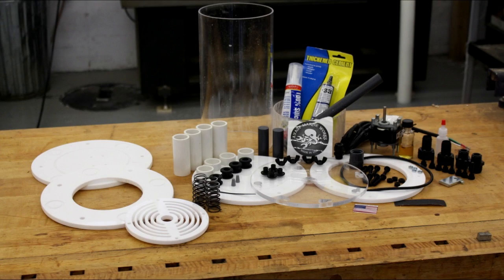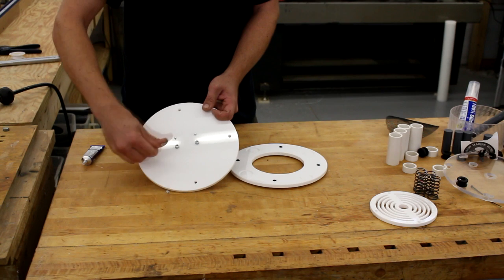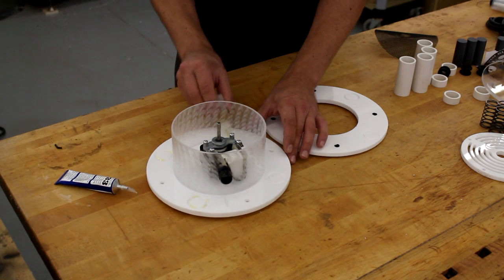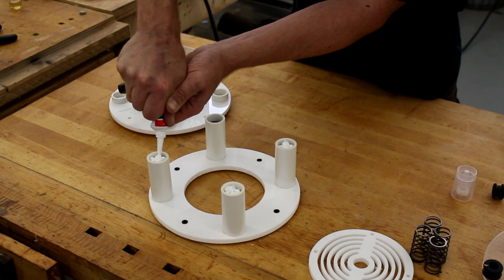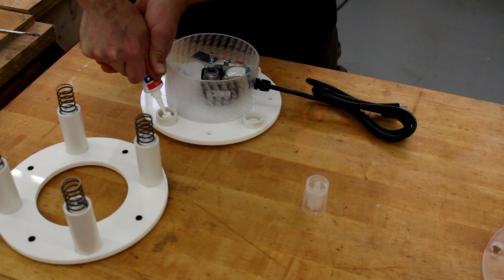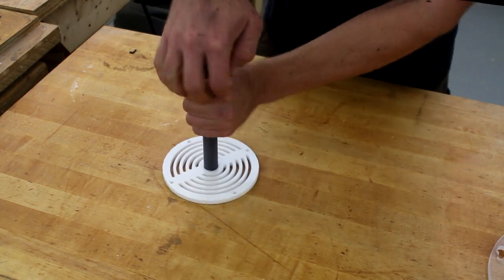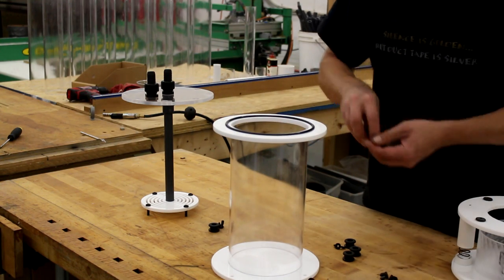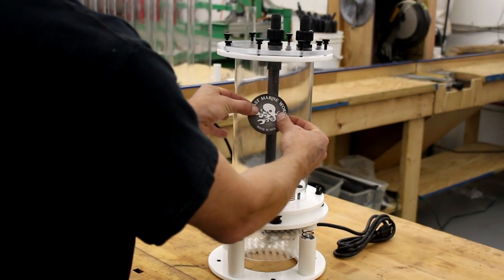YOU Built VIBE automatic zeovit reactor.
Assembly instructions for the diy kit version of our Vibe automatic zeovit reactor.